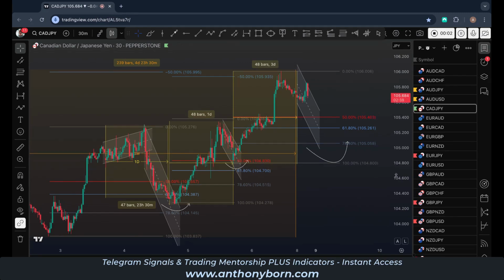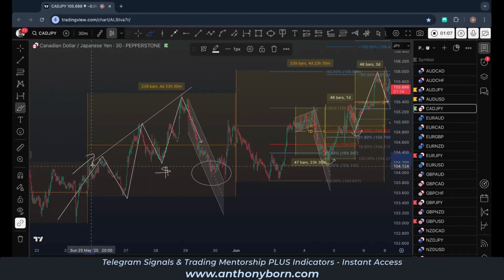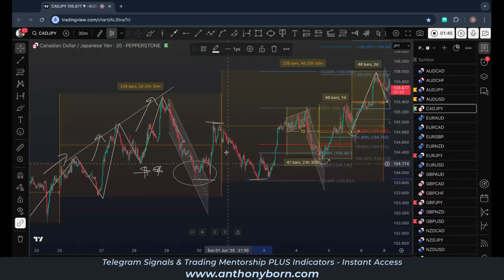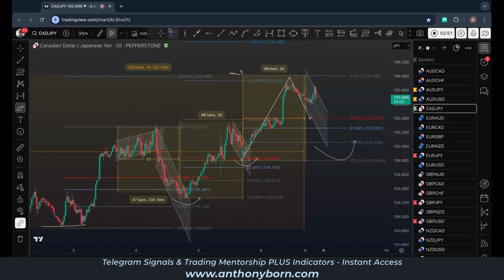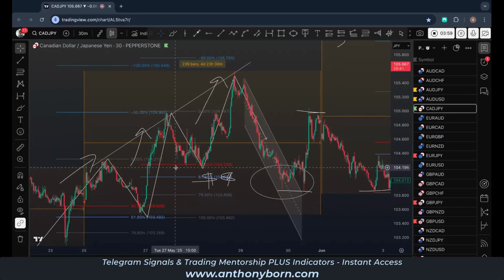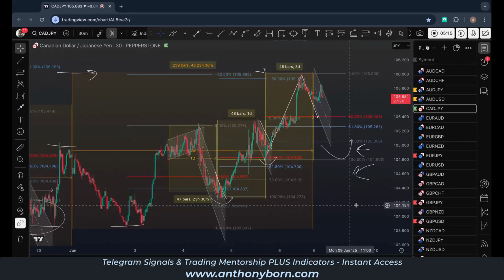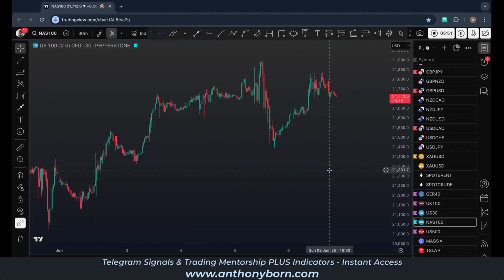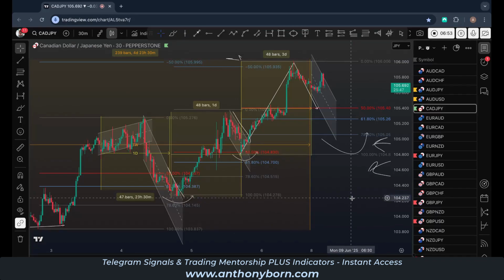CADJPY Bullish Momentum vs Overextension Risk!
CADJPY is in a strong bullish trend on the 4H chart, with momentum still pushing higher. However, I’m noticing signs that the pair might be overextended 📈. While there could be a bit more upside, both the weekly and daily timeframes show price pushing into previous highs, which often leads to a retrace back to equilibrium ⚖️